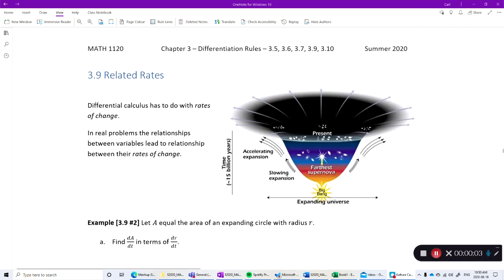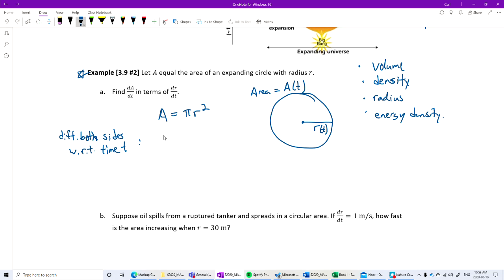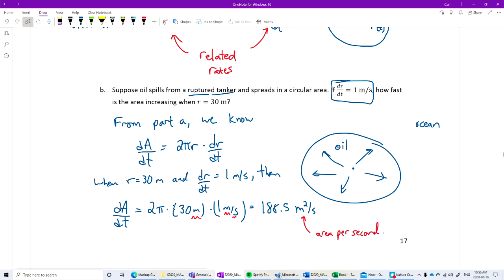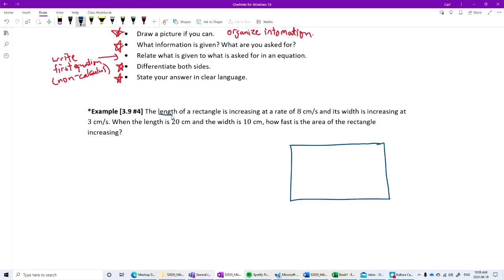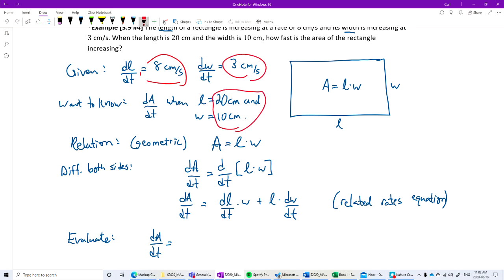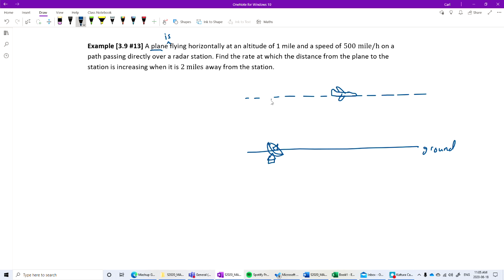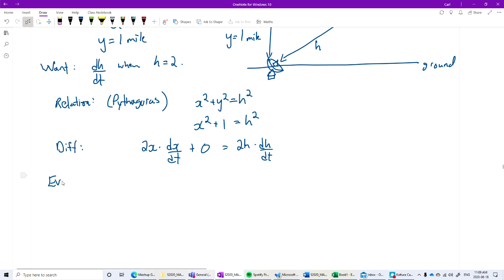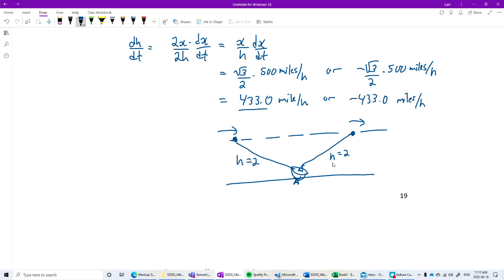MATH 1120 - 3.9 Related Rates, Part 1